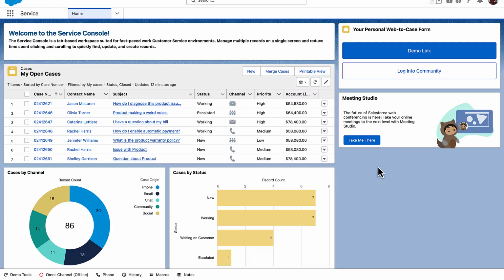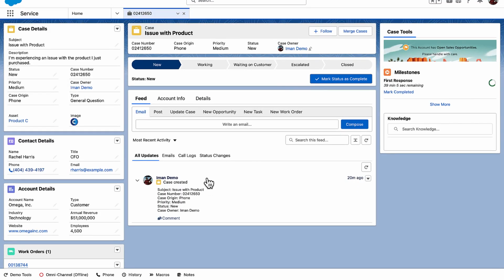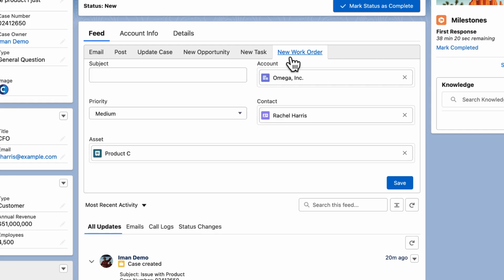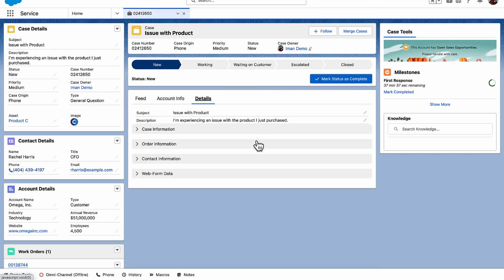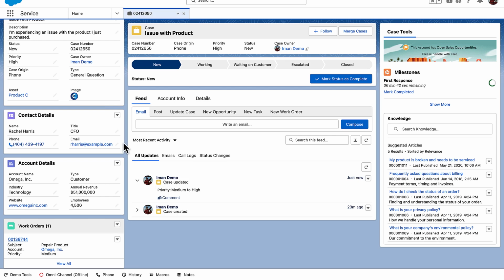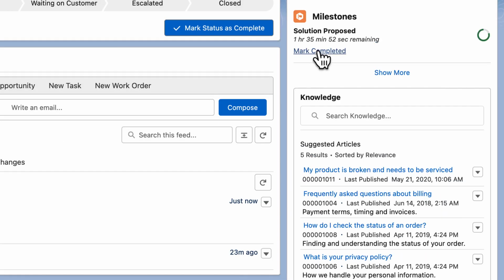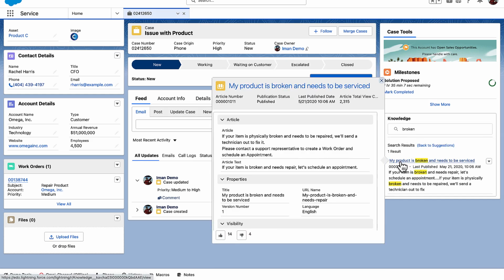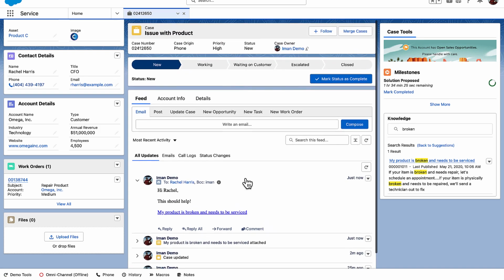Salesforce - Case Details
Ready to enhance your customer care strategy?

With Salesforce’s Case Details view, your team gains instant access to every case’s full context — from interactions to related assets. Monitor progress, coordinate responses, and resolve issues with precision.

Empower your agents to deliver faster, smarter, and more personalized support that builds loyalty and trust.